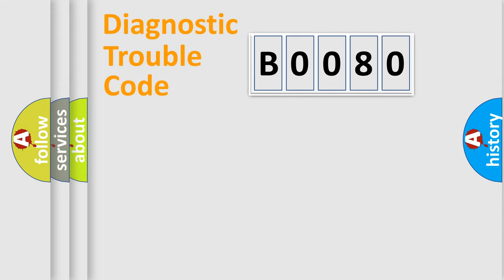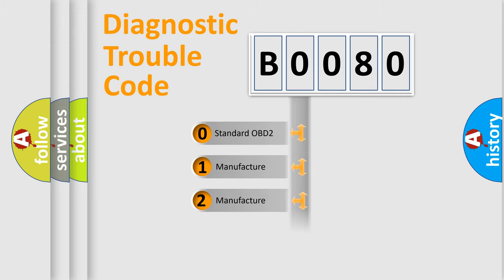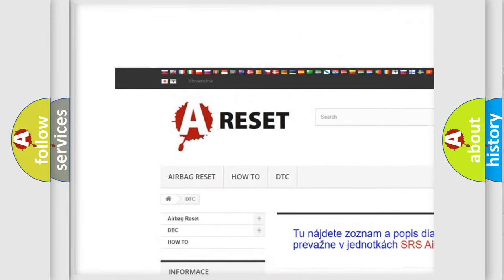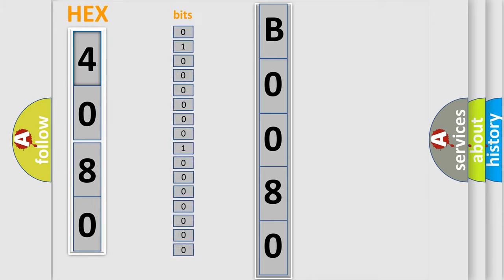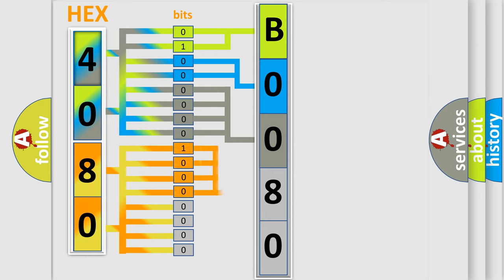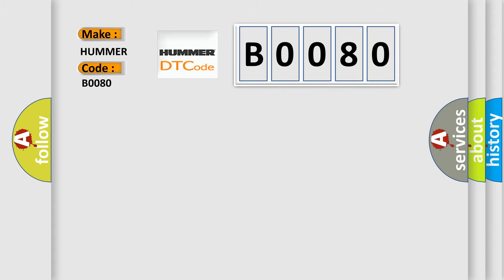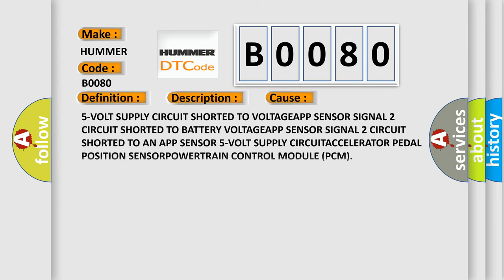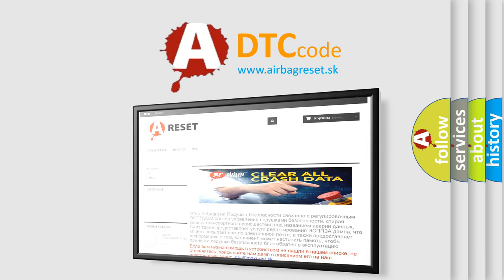DTC Hummer B0080 Short Explanation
Contents:
0:21 Basic DTC analysis according to OBD2 protocol standard.
1:48 Insight into programming
2:58 A diagnostically understandable description of the Diagnostic Trouble Code
3:05 Basic error definition

Make:
HUMMER
Code:
B0080
Definition:
ACCELERATOR PEDAL POSITION SENSOR 2 CIRCUIT HIGH
Description:
Accelerator Pedal Position (APP) Sensor applications today use Induction or Hall Sensors (non-contact).
Cause:
5-VOLT SUPPLY CIRCUIT SHORTED TO VOLTAGEAPP SENSOR SIGNAL 2 CIRCUIT SHORTED TO BATTERY VOLTAGEAPP SENSOR SIGNAL 2 CIRCUIT SHORTED TO AN APP SENSOR 5-VOLT SUPPLY CIRCUITACCELERATOR PEDAL POSITION SENSORPOWERTRAIN CONTROL MODULE (PCM)